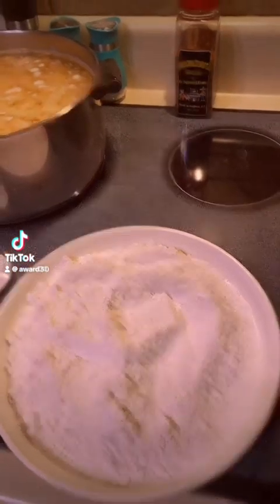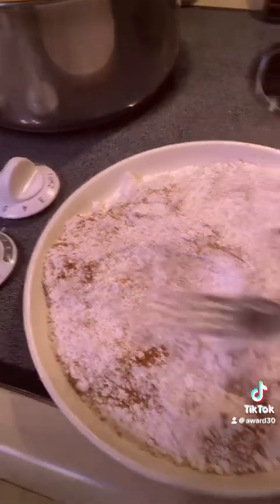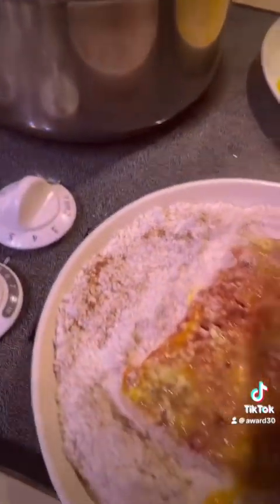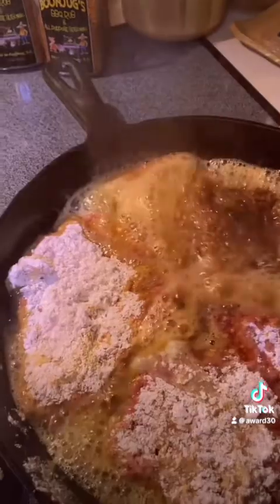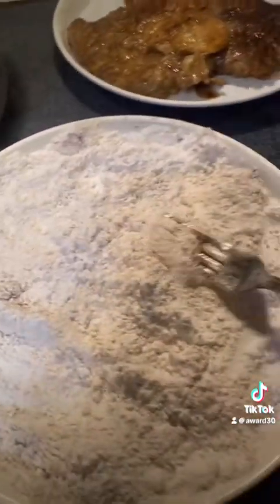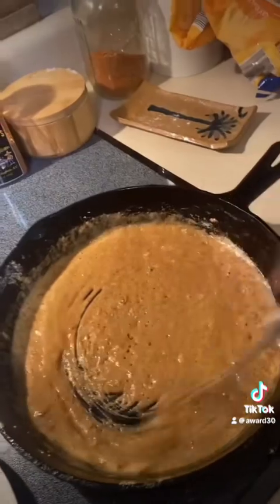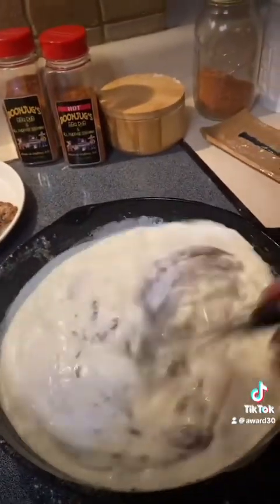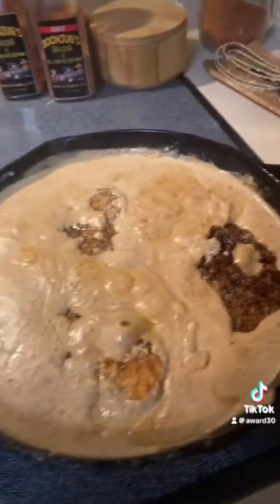Southern Cube Steak & Gravy